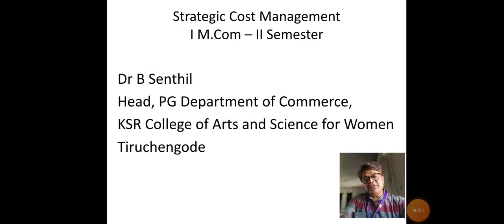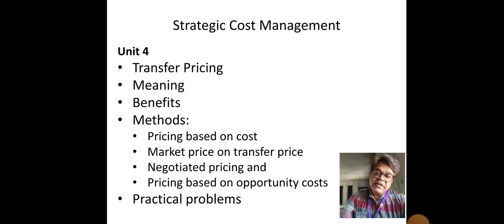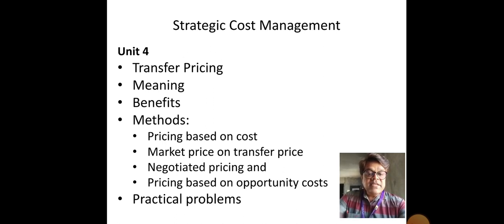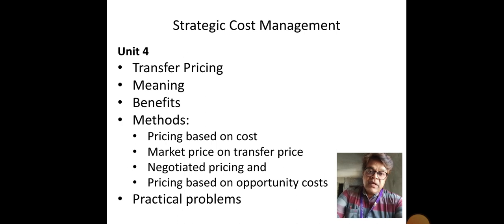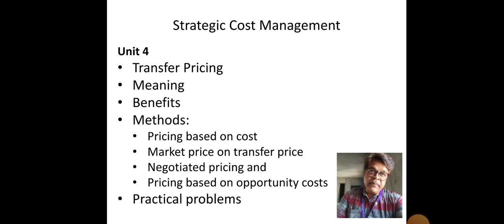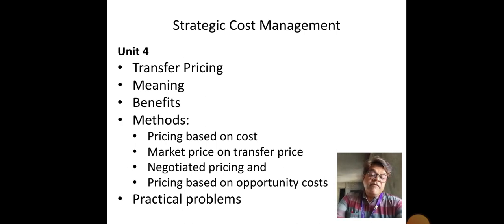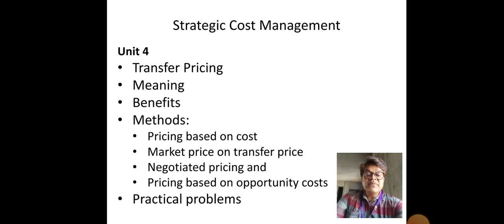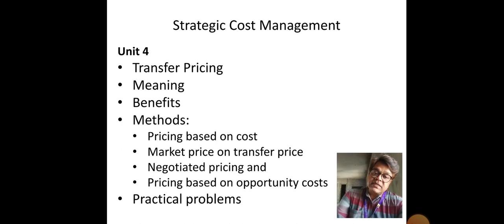LCS : strategic cost management unit IV | Dr. B. Senthil | School of Commerce